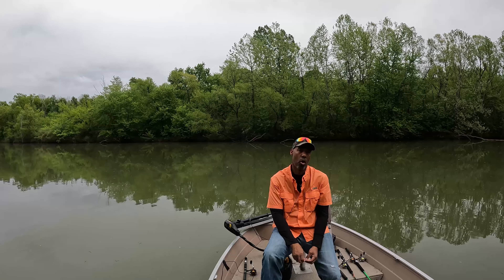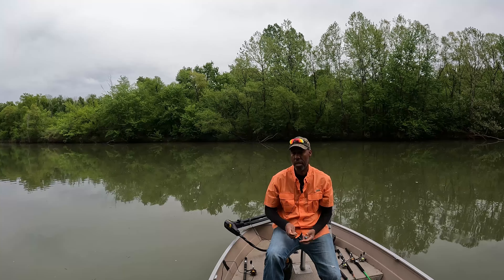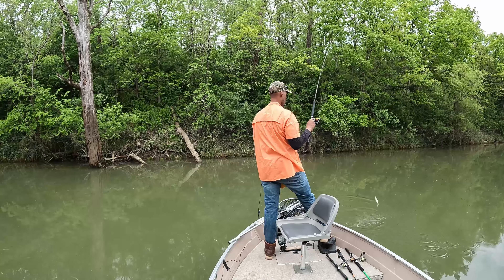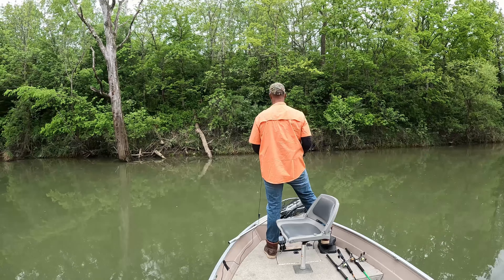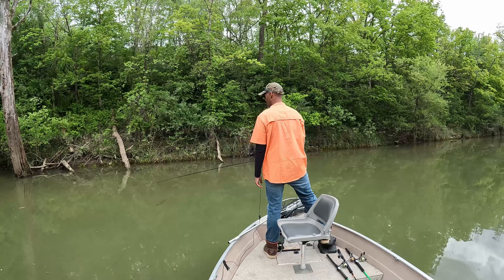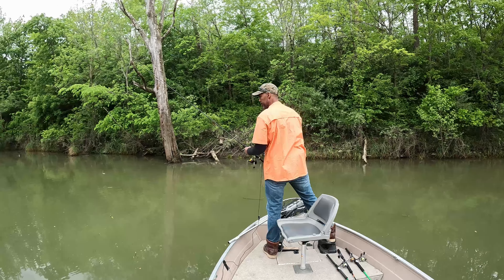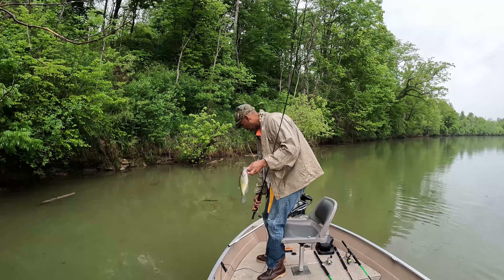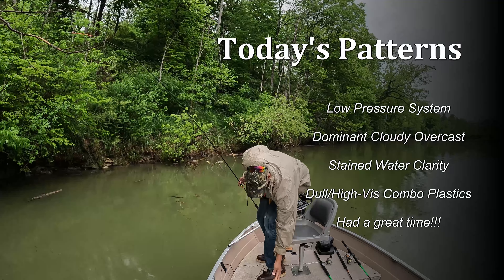Crappie Fishing Tips | How to Choose the Right Lure Color!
This Video demonstrates the process of experimenting with certain Lure Colors during Low Pressure systems with rain and cloud cover to catch Crappie!